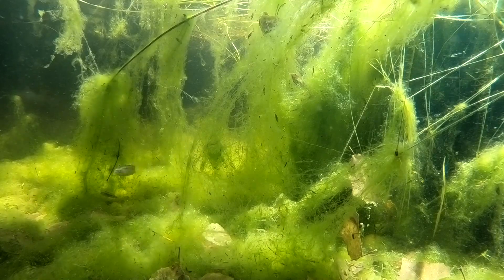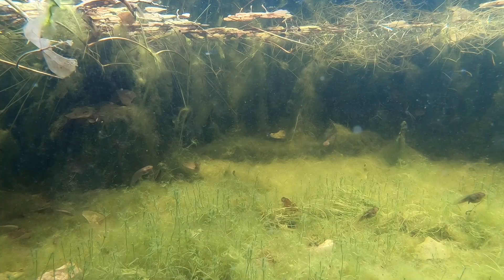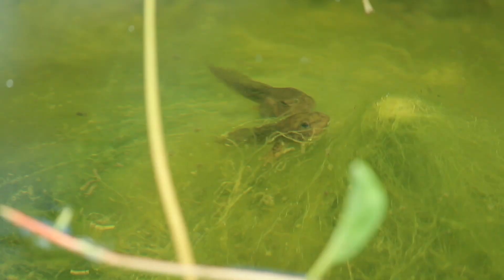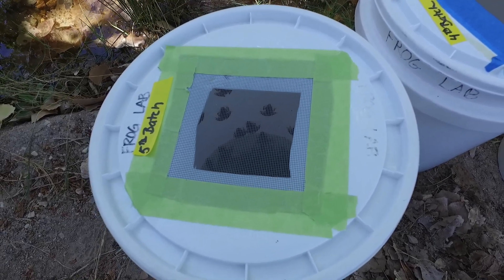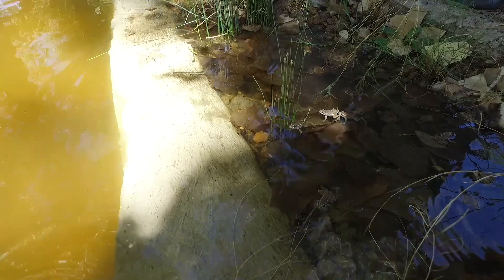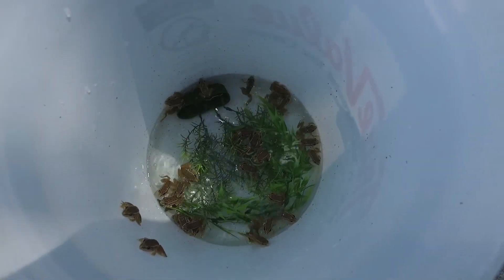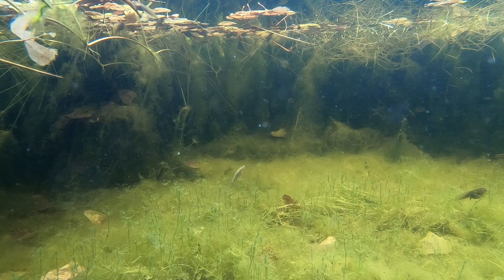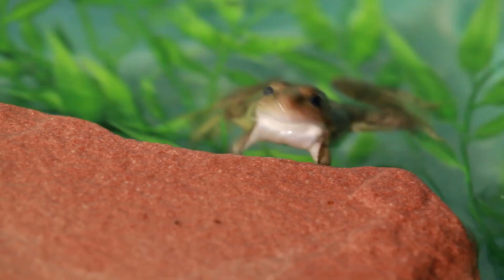Species Recovery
A frog and a fish. Not the most glamorous of animals, nor are they the first animals you think of when you hear the words “threatened species.” But to Nevada biologists, these animals are not one, but two lucky finds. And now you can find them right here at the Springs Preserve.